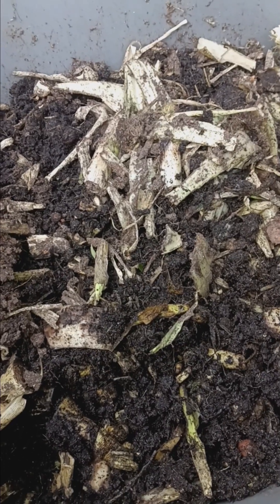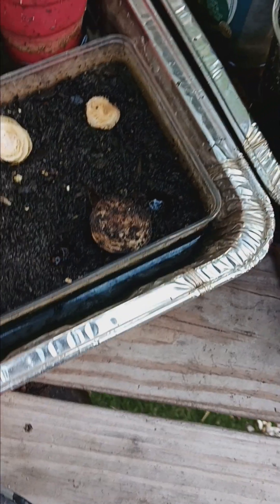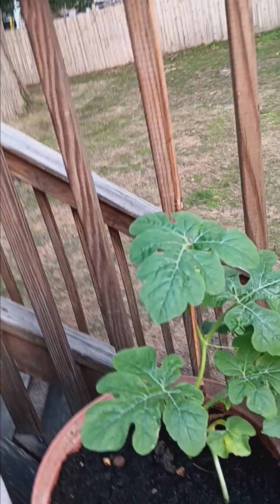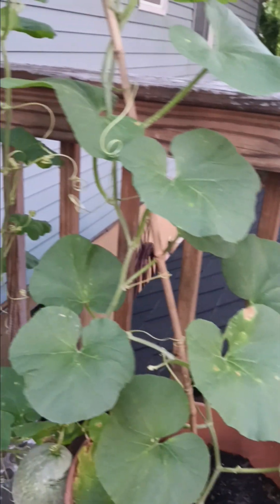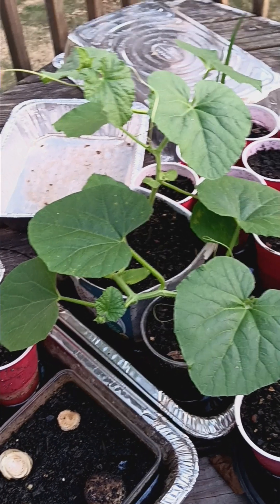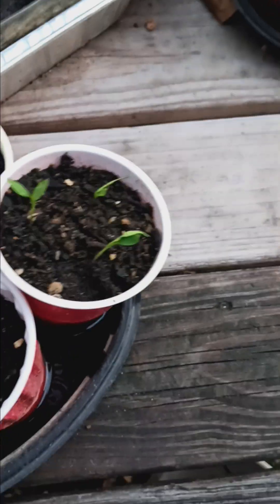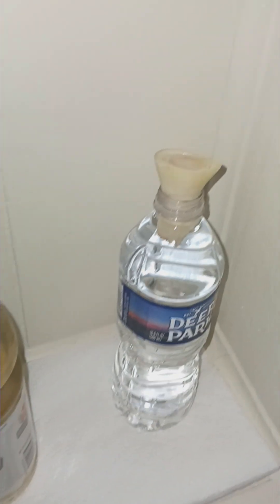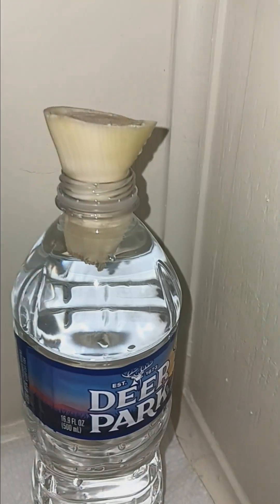7/31/24 Mysteries Of The Garden